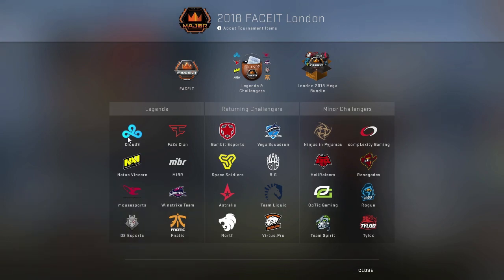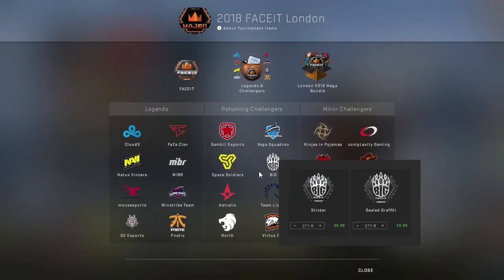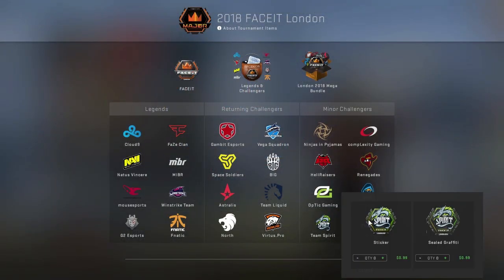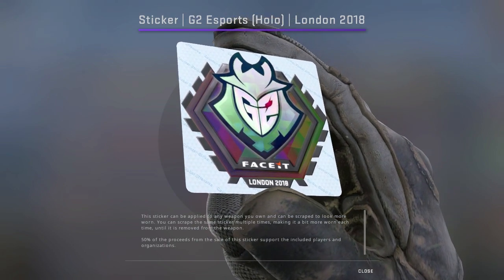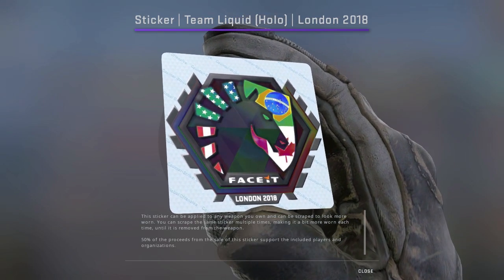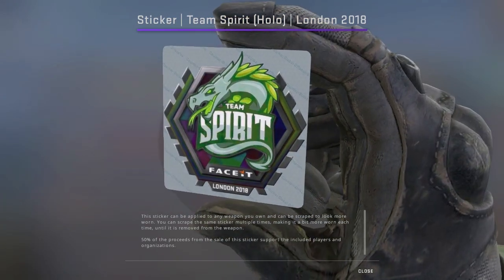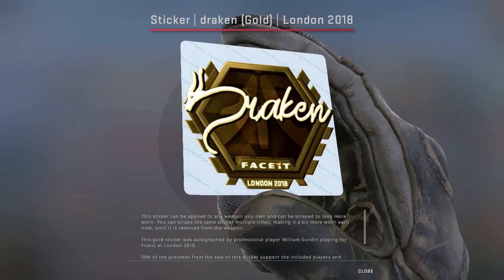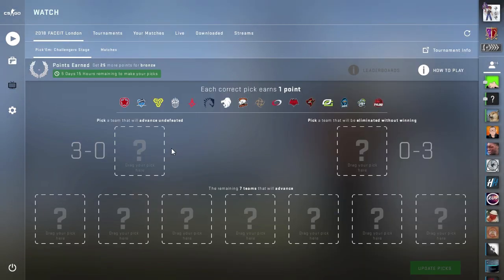CS:GO Faceit London Major Team Logos, Holographic Stickers, and Autographs!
.:Video Info:.
Last night Valve released an update for CSGO which dropped all the stickers for the most recent Major.  All team logo, graffiti, holographic stickers, and player autographs are out now!  This video reviews the highlights and the best stickers!  I hope you all enjoy!

.:My Channels:.